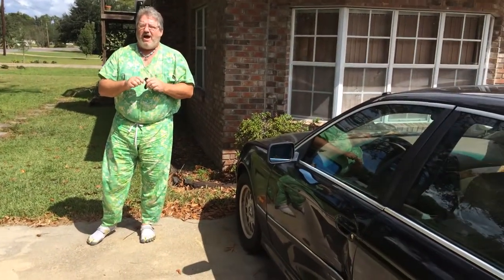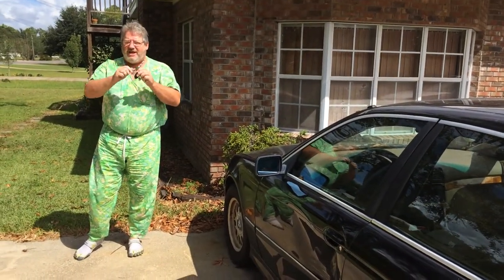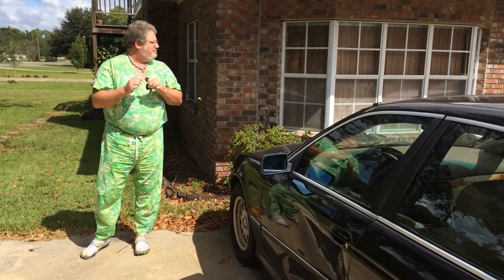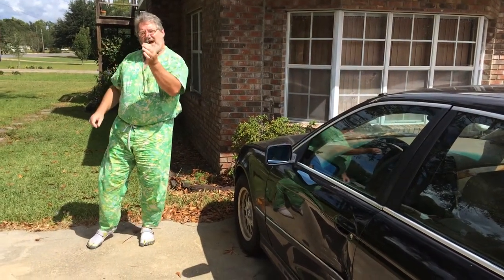James Askew presents "How to properly key a BMW."